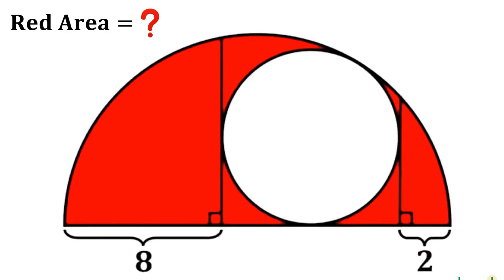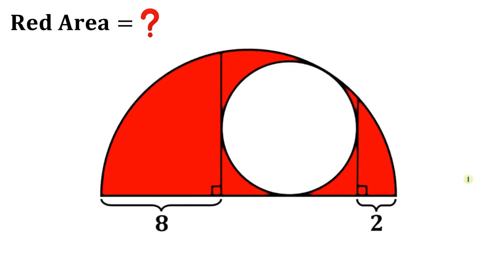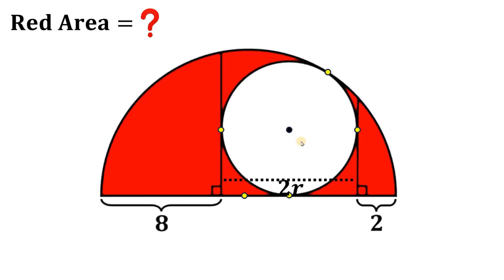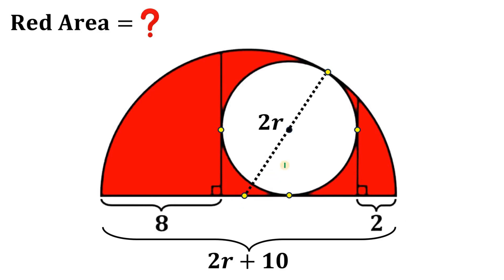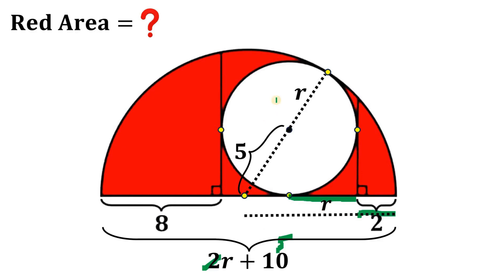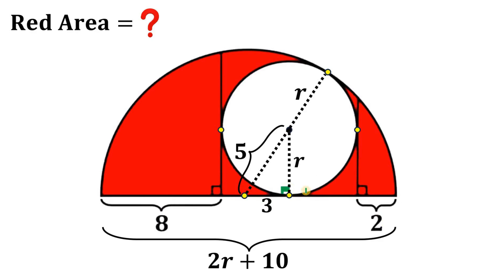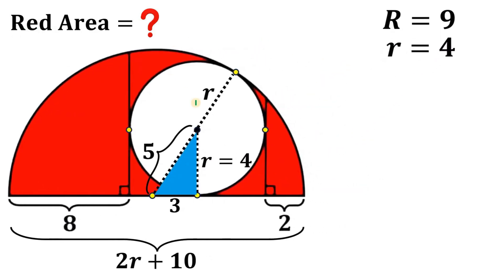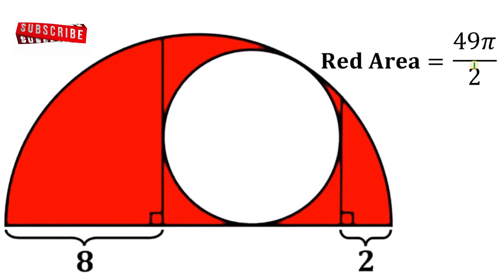Determine the area of the shaded region